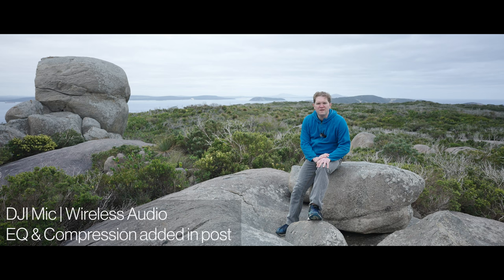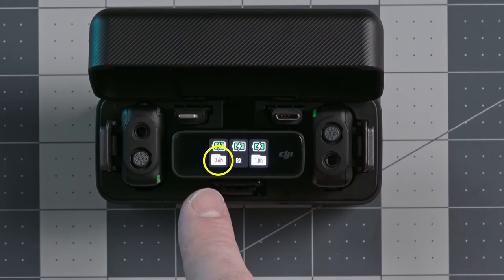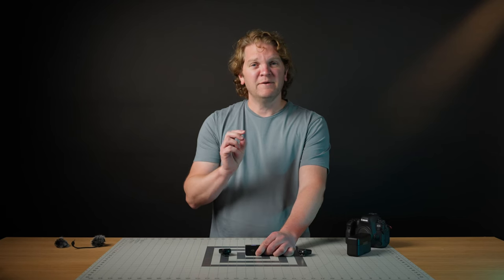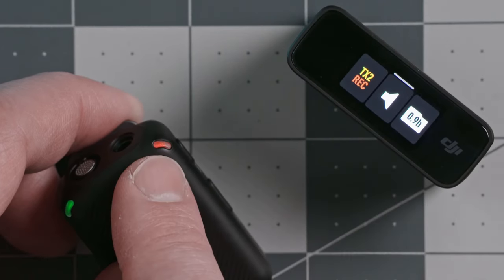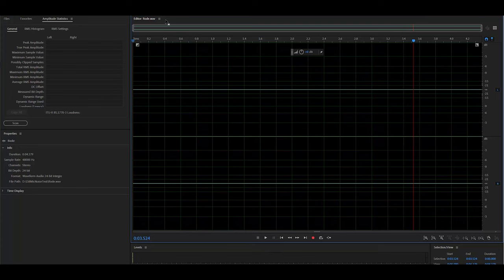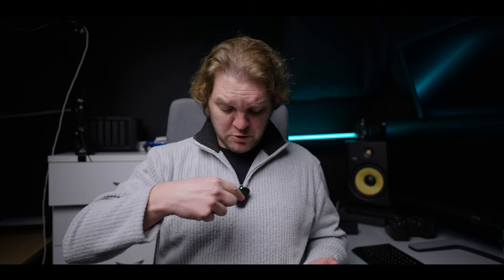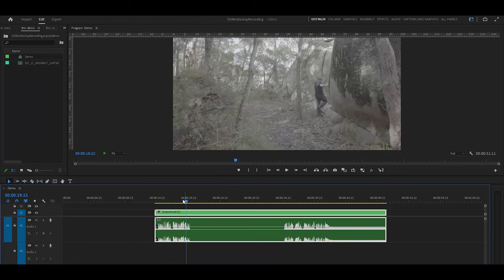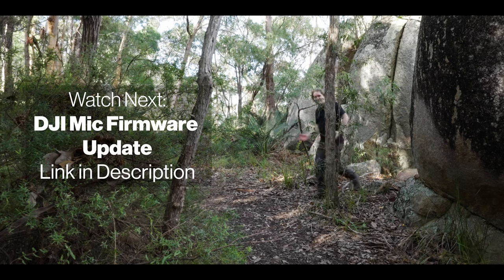Watch these 63 mins to learn everything about DJI Mic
DJI mic tutorial - everything you need to know. I put together this compilation of DJI mic help to give your one video where you can get all the info you need on this wireless microphone system.

== Cameras & Lenses ==

== Microphones & Audio ==

== Lighting ==

== Drone ==

== Other ==

CHAPTERS:

00:00:00 Is DJI Mic any good?
00:05:28 DJI Mic features/setup
00:22:18 DJI Mic audio quality/noise test
00:26:20 How to connect DJI Mic to a camera
00:29:21 DJI Mic frequently asked questions
00:40:24 DJI Mic internal recording
00:42:37 Common DJI Mistakes
00:46:04 Use DJI Mic with a drone
00:50:19 DJI Mic wireless range
00:56:23 DJI Mic 2 features that could be coming
00:59:30 How to use DJI Mic safety track when editing